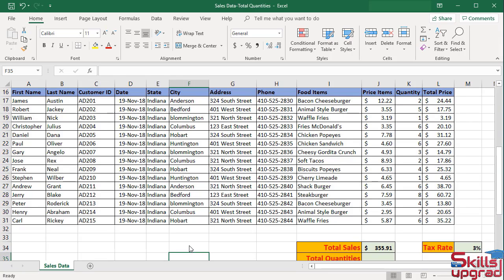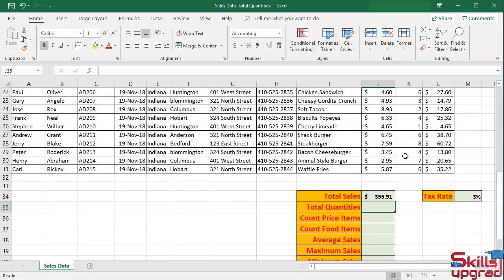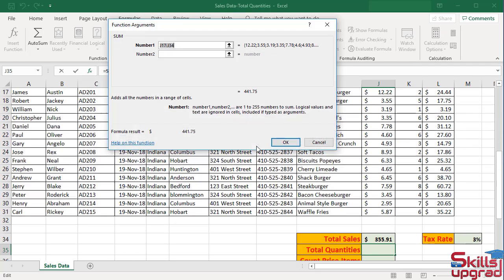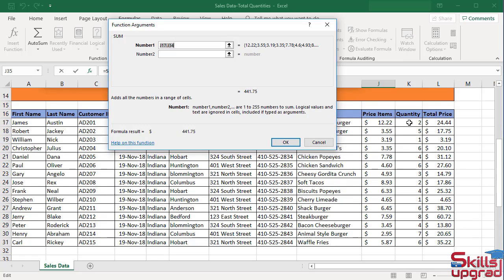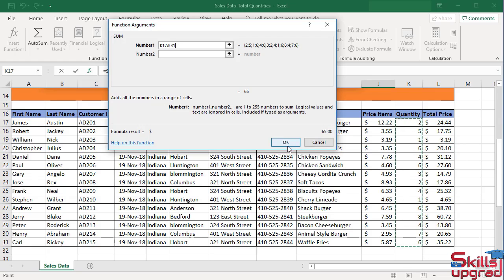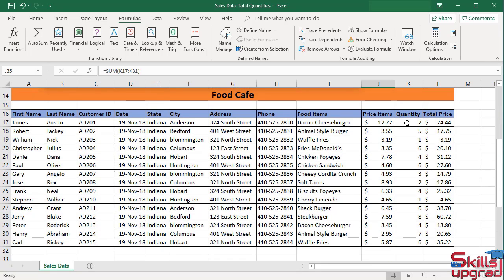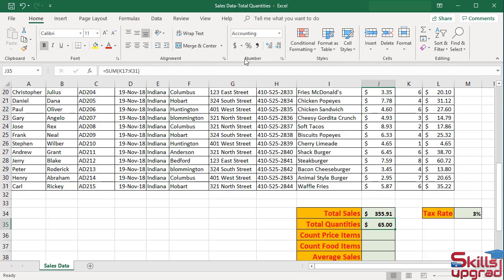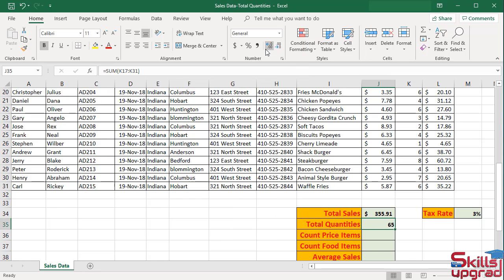MS Excel Beginners To Advanced Course | Calculating Sales by Using SUM Function | Excel Functions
1-      Introduction to Excel
2-      Formatting a Worksheet
3-      Saving and Printing a Workbook
4-      Calculations With Basic Formulas
5-      Calculations Excel Functions
6-      Project Calculations with Operators and Functions
7-      IF and VLOOKUP Functions
8-      Date and Time Functions in an Excel
9-      Logical Functions in an Excel
10-    Lookup and Reference Functions in an Excel
11-    Text Functions in an Excel
12-    Math and Trigonometry Functions in an Excel
13-    Statistical Functions in an Excel
14-    Engineering Functions in an Excel
15-    Information Functions in an Excel
16-    Database Functions in an Excel
17-    Financial Functions: Borrow Money to Bank
18-    Financial Functions: Invest Money in the Bank Saving Account
19-    Financial Functions: Build Future Income Statement of Company
20-    Financial Functions: Calculate Depreciation of an Asset of Company
21-    Financial Functions: Invest Money in Company
22-    Basic Financial Examples(Learn Use of Operators +,-,/,*)
23-    Adding Column and Pie Charts in an Excel worksheet
24-    Adding Line and Combination Charts in an Excel
25-    MS Excel Spark lines (Line, Column, Win or Loss) and Data Bars
26-    MS Excel Waterfall Chart, Funnel Chart and Map Chart
27-    MS Excel People Graph, Sunburst Chart, Tree map and Bubble Charts
28-    MS Excel Stocks and Geography, Progress Chart
29-    MS Excel Analyzing Sales Data in Pivot Tables and Pivot Charts
30-    Creating Excel Tables, PivotTables and Pivot Charts
31-    Data Validation and Inserting Comments
32-    Analyzing Data in the MS Excel Table
33-    Analyzing Data with MS Excel PivotTables
34-    Analyzing Data with Business Intelligence (Power Queries and Trendlines)
35-    Analyzing Data with Business Intelligence (Forecast Sheet)
36-    Analyzing Data with Business Intelligence (Power Pivot, Data Model & Power Map)
37-    Extracting Data from the Website(Power Query, Power Pivot, Pivot Table)
38-    Loading Website Data into Power Map(Power Query, Power Map)
39-    Extracting Data from the Website(Power Query, Pivot Table)
40-    Extracting Football Team Data from the Website(Power Query, Pivot Table)
41-    Analyzing Business Data by using What-If Analysis Tools(Goal Seek, Data Table)
42-    Analyzing Business Data by using What-If Analysis Tools(Scenario Manager)
43-    Analyzing Business Data with Solver
44-    Create and Publish Dashboard
45-    Dashboard Layout Design : Create Sales Dashboard
46-    Data Analysis in PivotTables (Creating Revenue Dashboard)
47-    Microsoft Power BI
48-    Bookmarks Pane and Selection Pane In MS Excel
49-    Editing and Visualizing Data In MS Excel
50-    Extracting Data from the Website In MS Excel
51-    Extracting Sales Data from the Website In MS Excel
52-    Microsoft Excel New Quick Measure(Calculations Without Dax)
53-    Microsoft Excel Custom Visuals
54-    Microsoft Excel VBAs And Macros